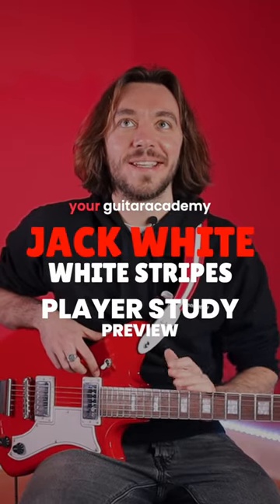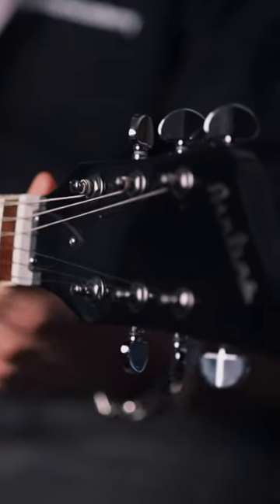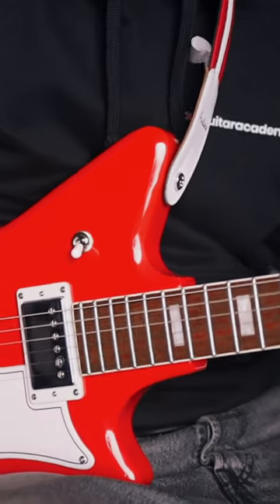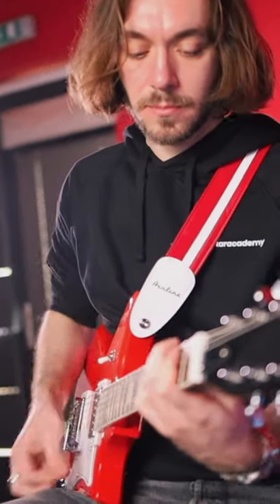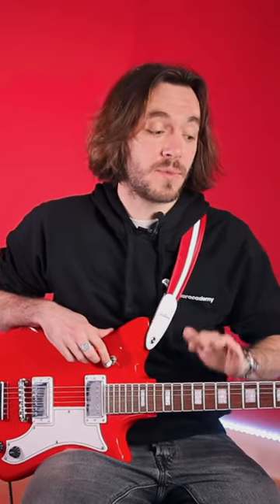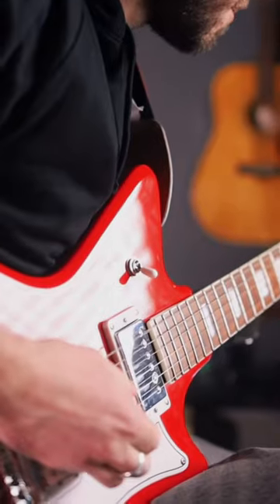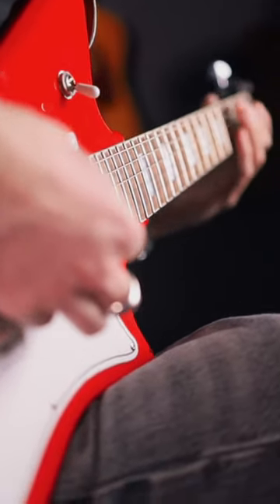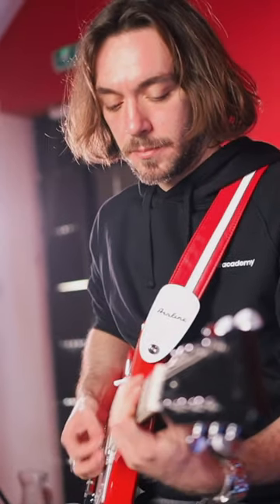Jack White Player Study - The Guitar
🎸 JACK WHITE PLAYER STUDY 🎸

Let's start with the guitar. Jack White, in the White Stripes, was notorious for using an Airline guitar, which beautifully matched and played into the whole style of the band.

Follow @yga For Daily Guitar Lessons, Tutorials & Online Courses 💯🔥

Are you a guitar player looking to take your skills to the next level?